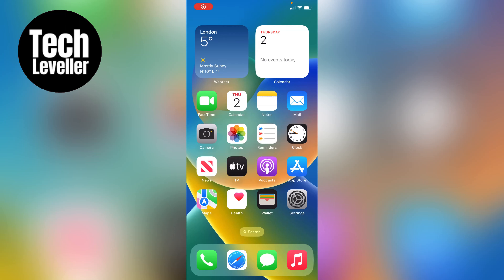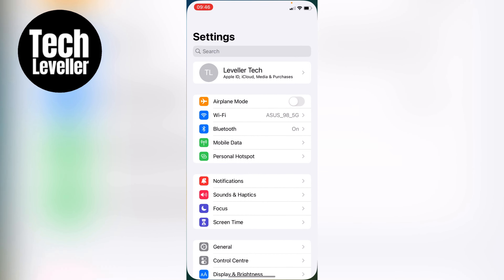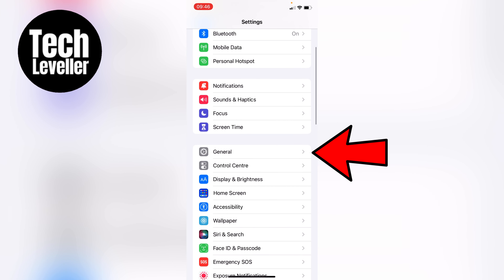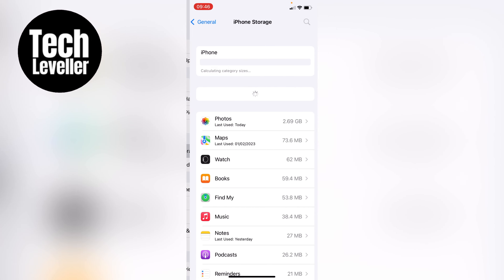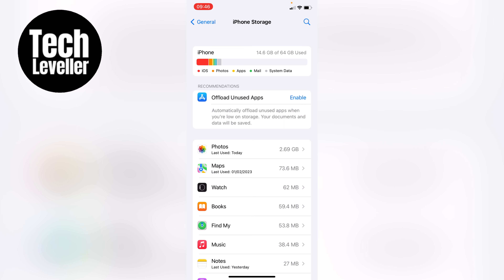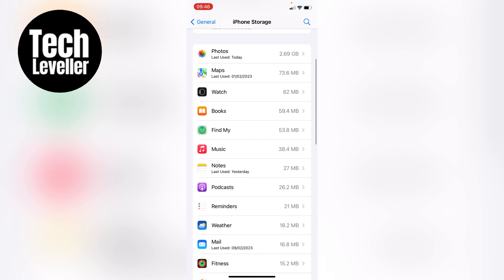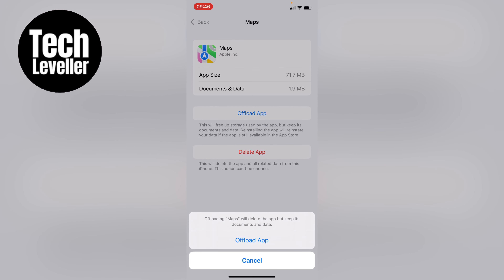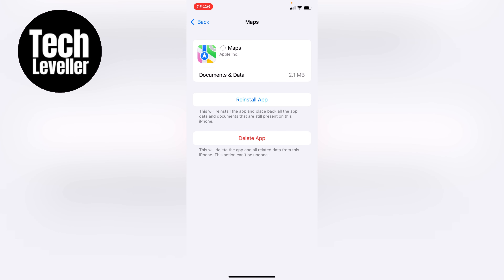How To Clear Cache On iPhone!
In todays quick iPhone guide video I'm going to show you How To Clear Cache On iPhone!.